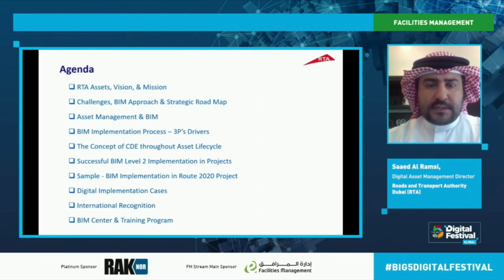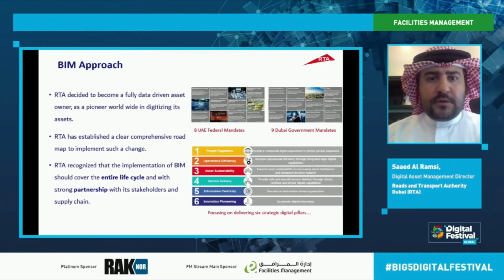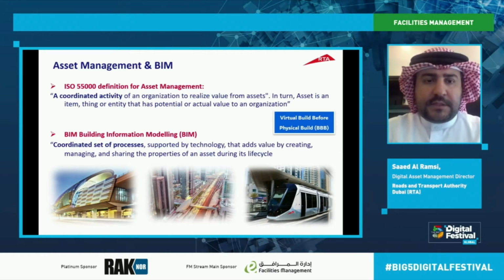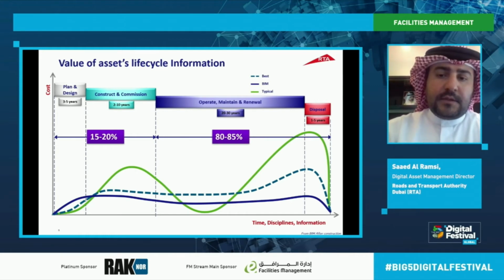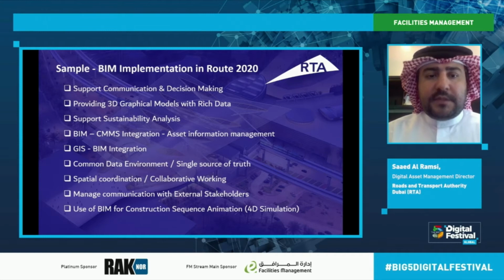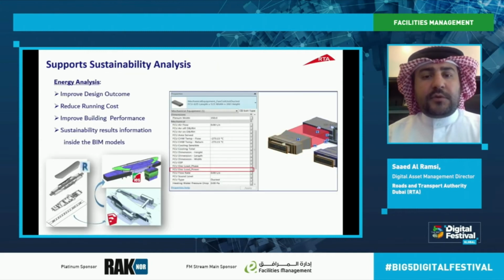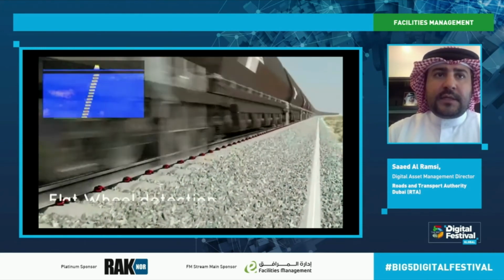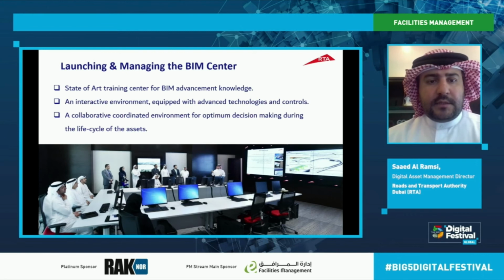RTA’s Digital asset management practices and BIM implementation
130+ construction industry experts from across the globe shared their knowledge and experience at the CPD-certified sessions during The Big 5 Digital Festival.

Topic: RTA’s Digital asset management practices and BIM implementation
Theme: Facilities Management
Speaker: Saeed Al Ramsi, Director Asset Management, Roads and Transport Authority Dubai (RTA)